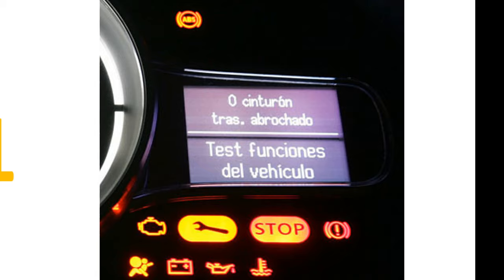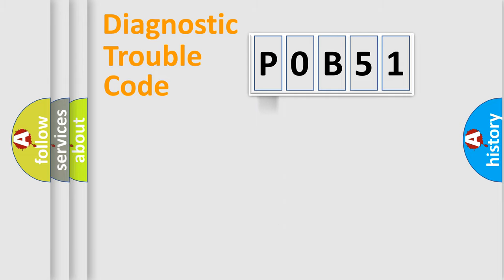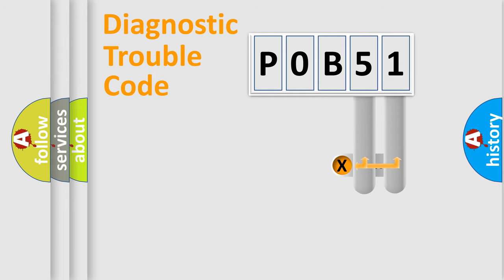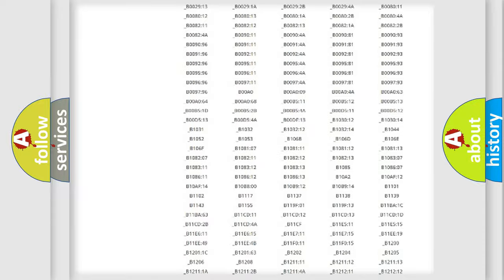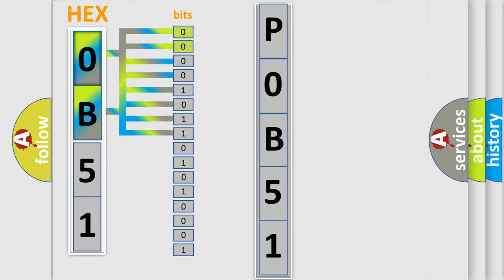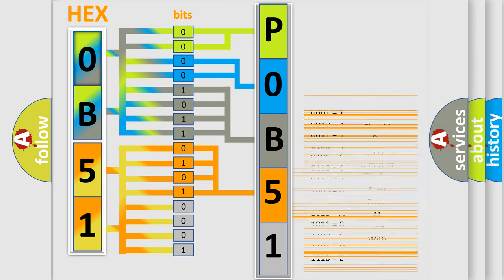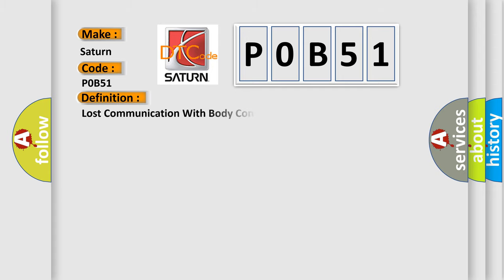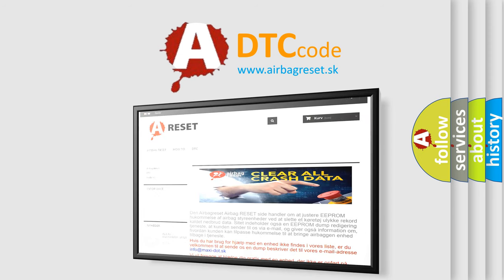DTC Saturn P0B51 Short Explanation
Contents:
0:21 Basic DTC analysis according to OBD2 protocol standard.
1:48 Insight into programming
2:58 A diagnostically understandable description of the Diagnostic Trouble Code
3:05 Basic error definition

Make:
Saturn
Code:
P0B51
Definition:
Lost Communication With Body Control Module
Description: